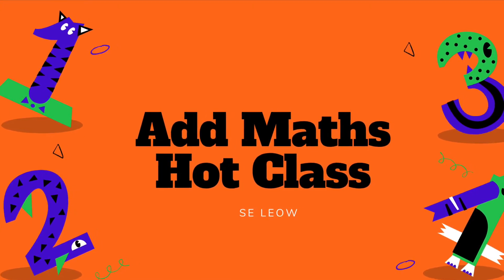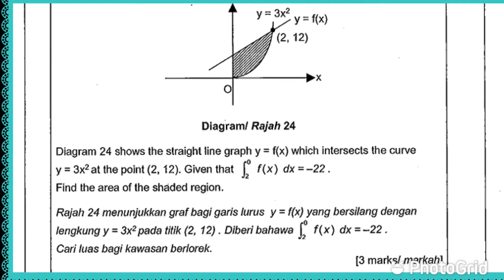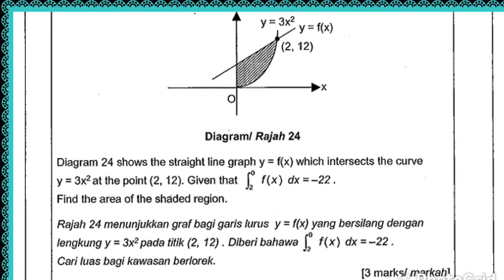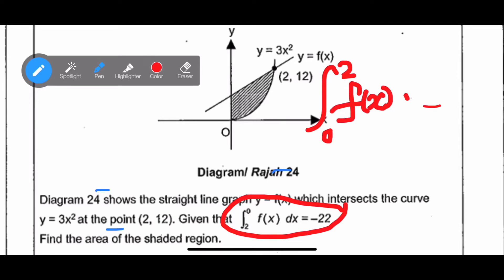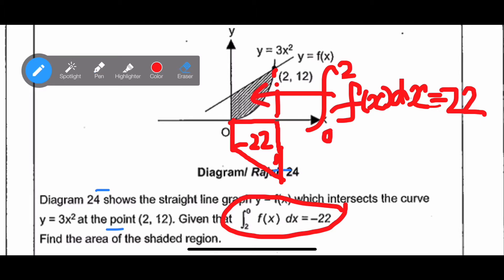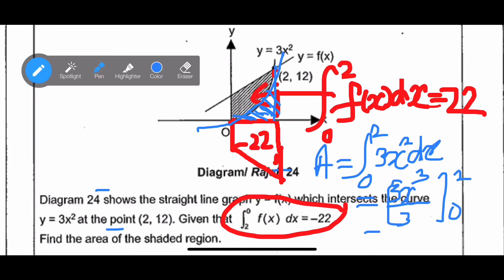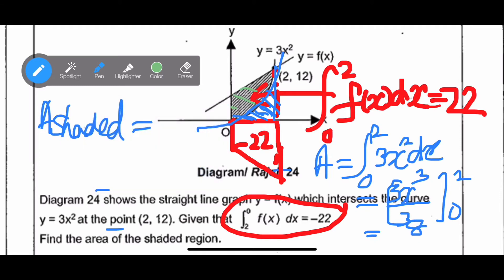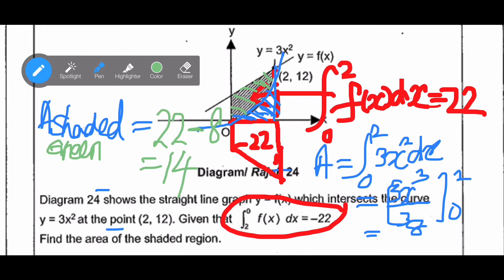SPM add maths Hots Question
Integration is area under the function